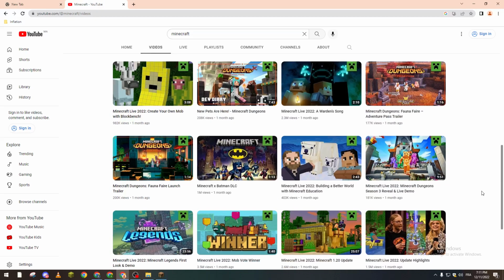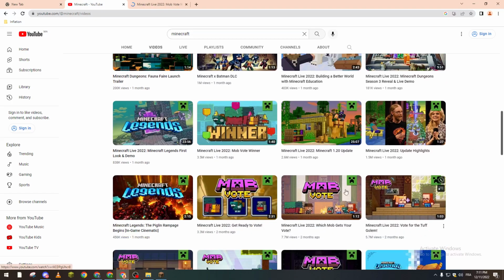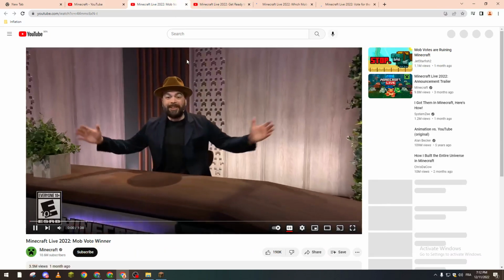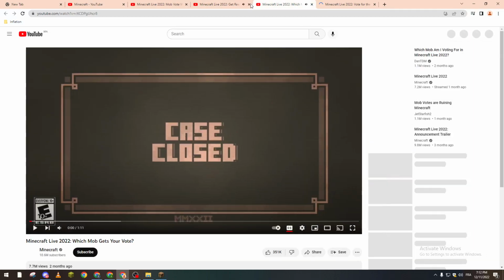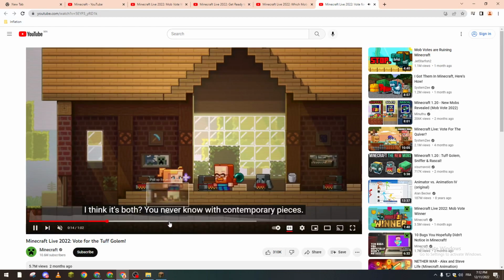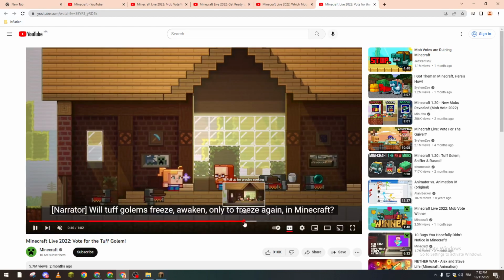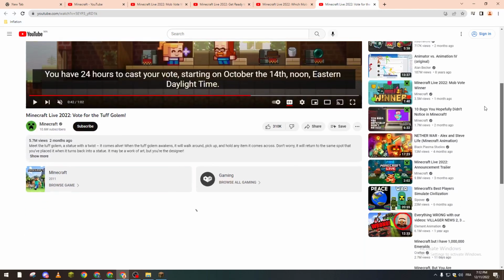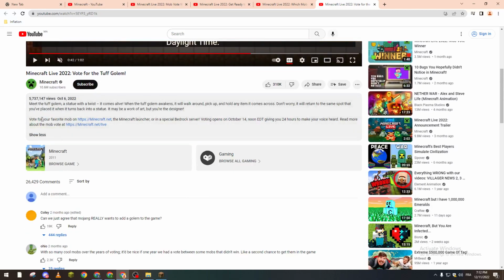How To Vote For A New Mob In Minecraft Tutorial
Today I show how to vote for a new mob in minecraft tutorial,minecraft mob vote,vote for a new mob in minecraft